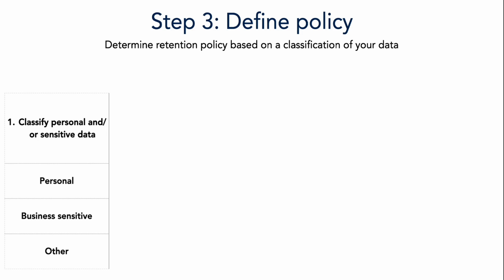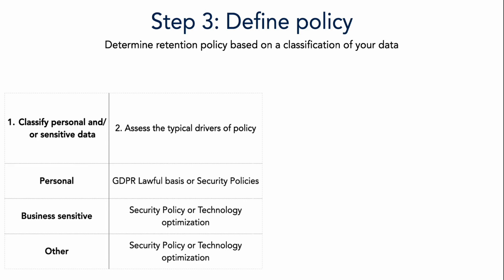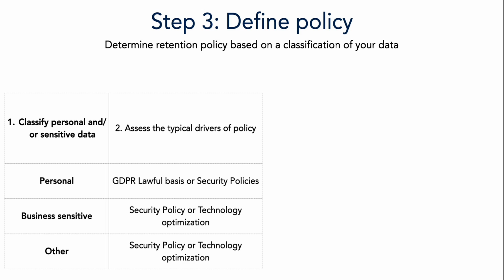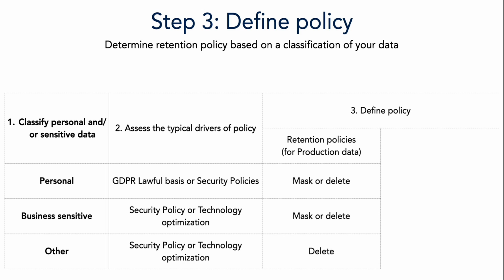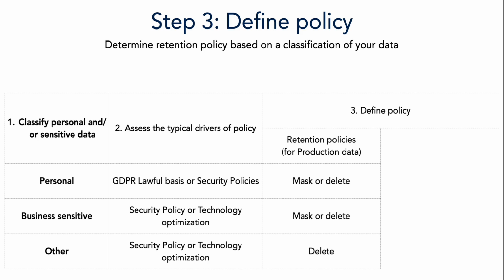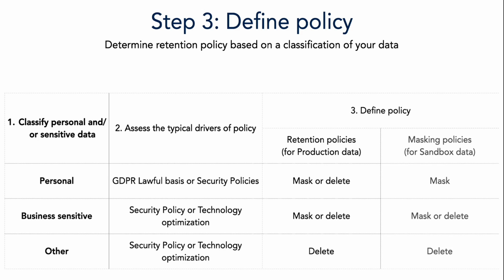Define Data Retention Policy for Salesforce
If you think, “One day I might need this data,” —
We assure you, you don't.

Step 3 of tidying up your Salesforce world: Defining Retention Policies!

1️⃣ Classify Like a Pro:

- Personal & Sensitive Data: Think GDPR, CCPA.
- ⁠Business Secrets: Sales, trade secrets, the good stuff.
- ⁠Security deets, audits, policies, you name it.

2️⃣ Policy Drivers

- Personal Data: Driven by privacy laws (GDPR), lawful basis, and security policies.
- ⁠Business-Sensitive Data: Influenced by security policies and business optimization.
- ⁠Other Kinds of Information: Directed by the CISO or network security.

3️⃣ Defining Policies:

- Production Org: Masking or deleting? Your data, your rules
- ⁠Mask quiet leads or give data a farewell if it's not bringing business value.

4️⃣ Sandbox

- Mask & Unmask: Different policies for internal support sandboxes and those accessed by third-party contractors.

Here’s to a spotless Salesforce!